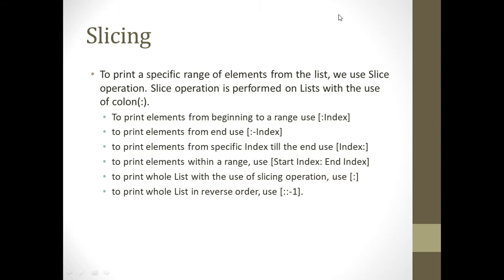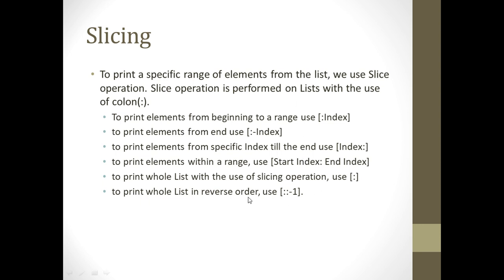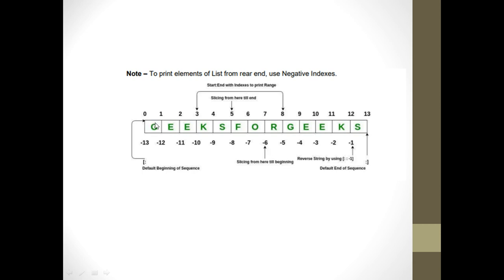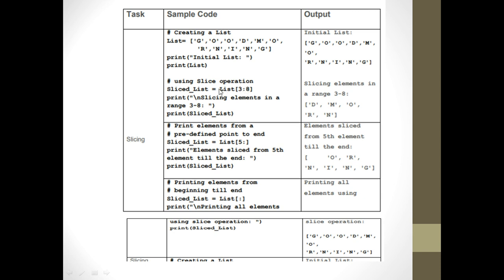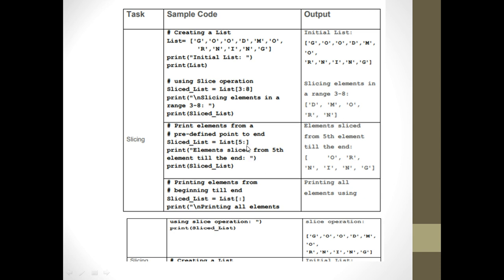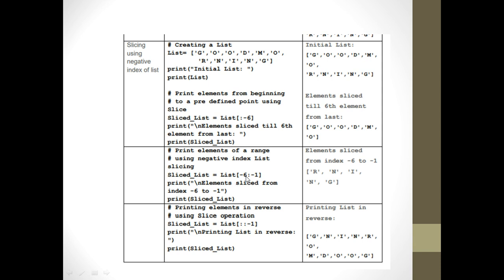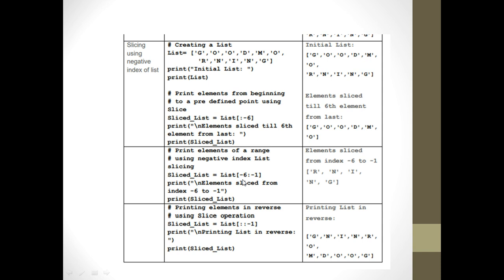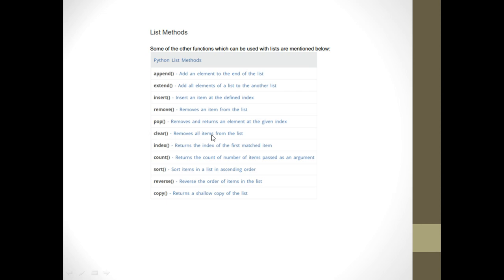Python Unit 4 Part 4 of 5 Slicing elements in lists | CBSE Class 9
The video includes slicing elements in list using [:], printing a range of elements, printing reverse of items